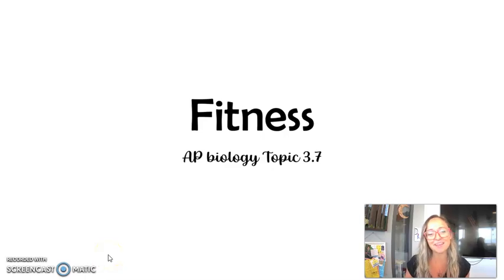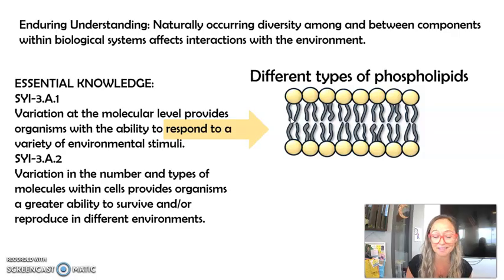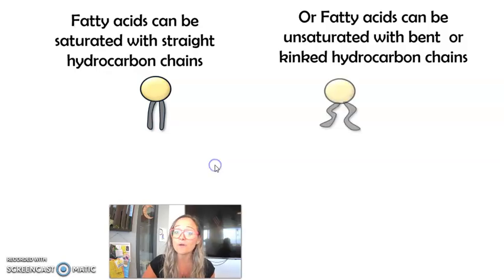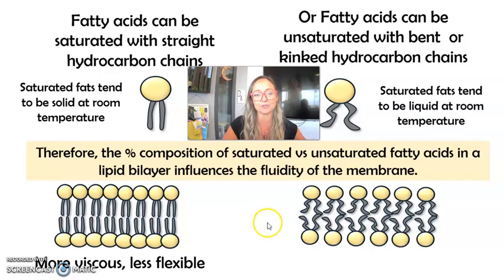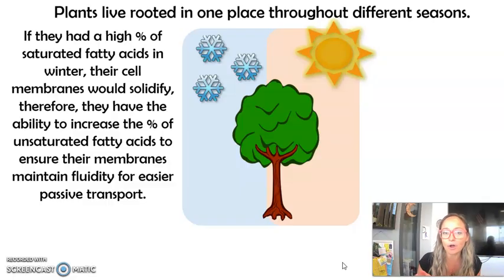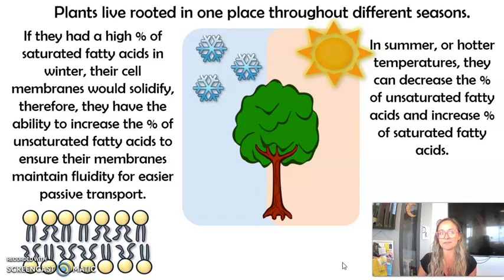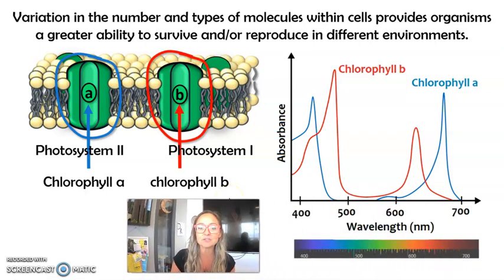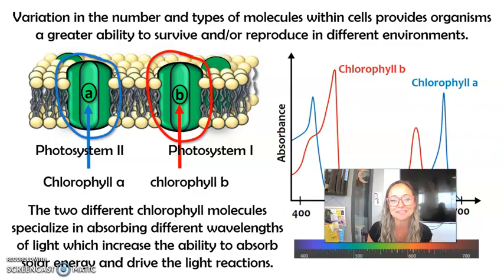AP Biology Topic 3.7 Fitness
This short video is to round out AP Biology Unit 3